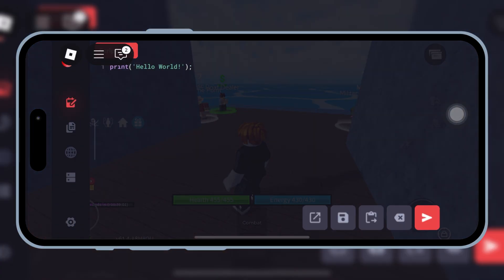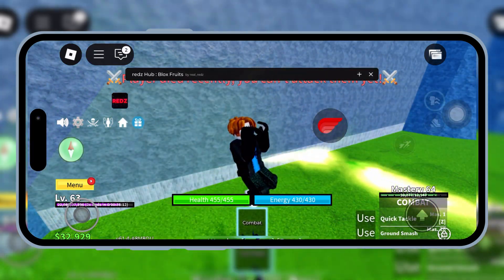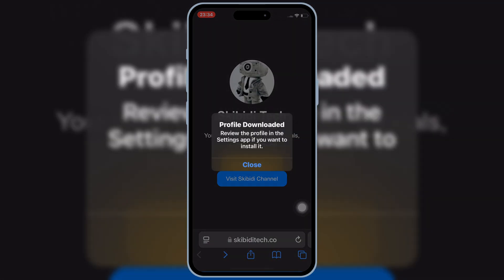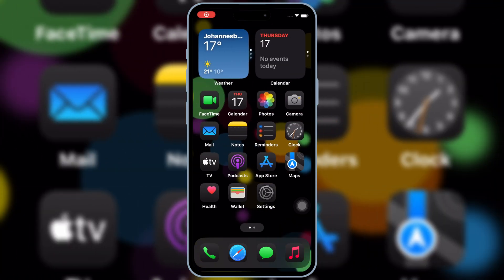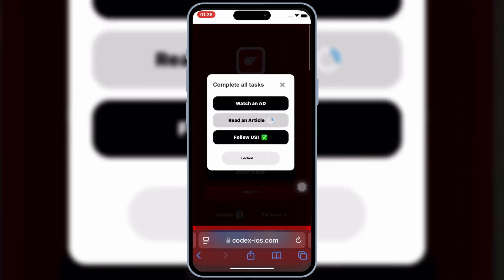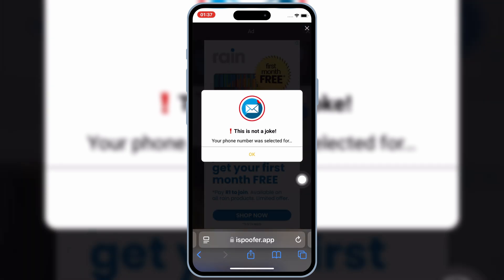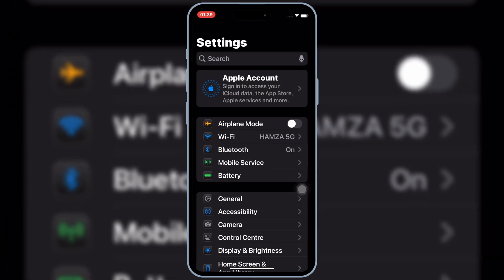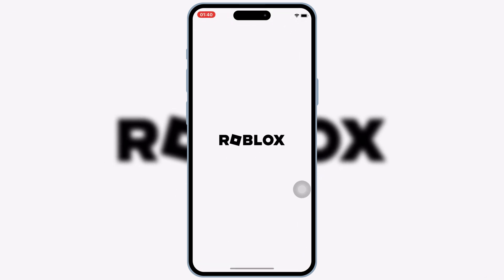DIRECT Install Codex Executor Latest V2.668 for Roblox on iOS |Best Roblox Executor on iPhone & iPad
Install Codex Executor Latest updated version v 2.668  for Roblox on your iOS device without ESign, Scarlet, Feather Signer, or a PC? In this step-by-step guide, I’ll show you exactly how to get the latest updated version of Codex Executor on iPhone or iPad easily!

✅ 100% Safe & Working

codex executor ios v2.668
codex ios executor
codex executor ios
roblox executor ios
roblox executor
delta executor
roblox executor